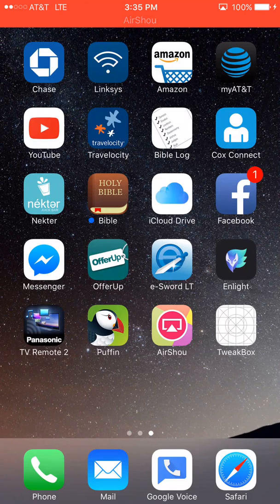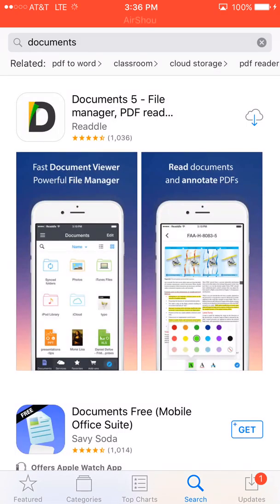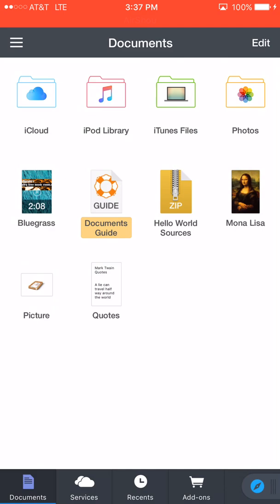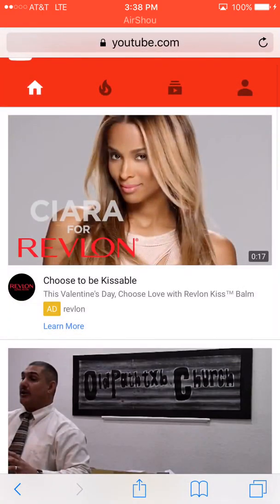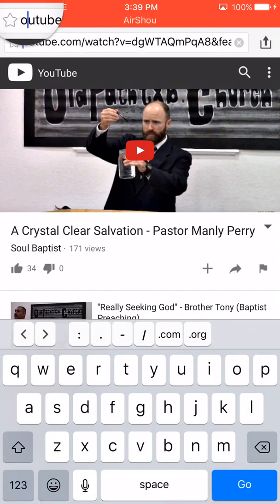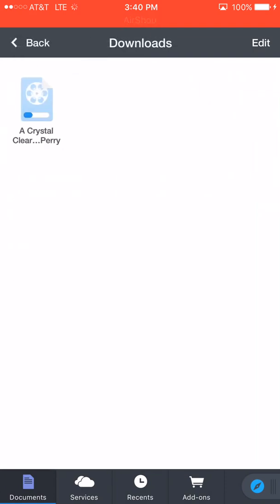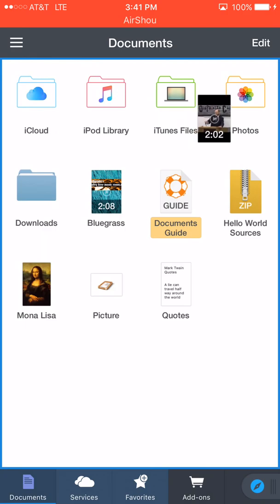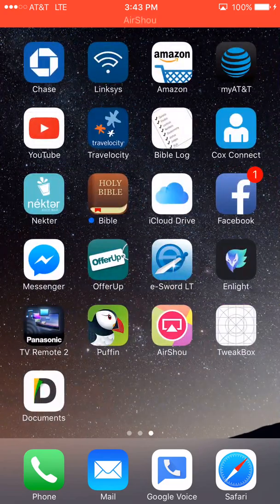HOW TO DOWNLOAD YT VIDEOS TO YOUR iPHONE/iOS DEVICE l FREE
Easy way to get youtube videos on your iphone without youtube red and not have to waste your data streaming videos.